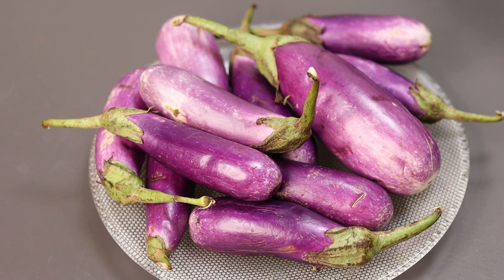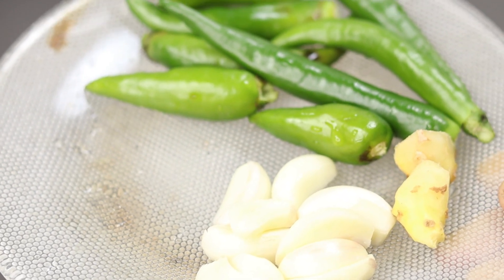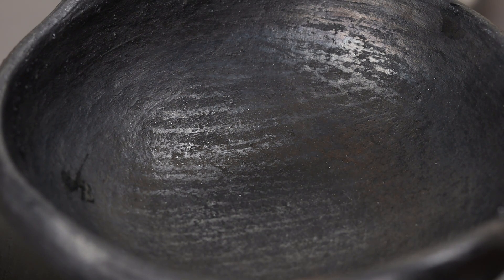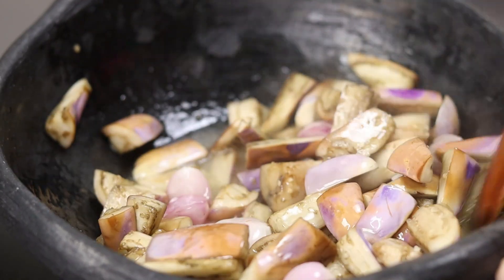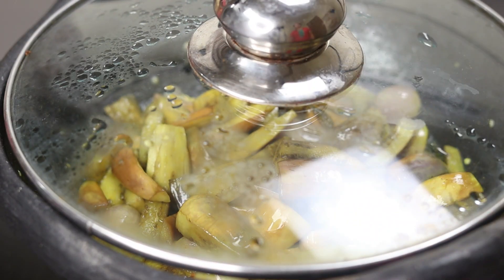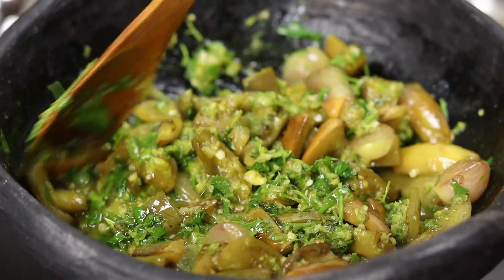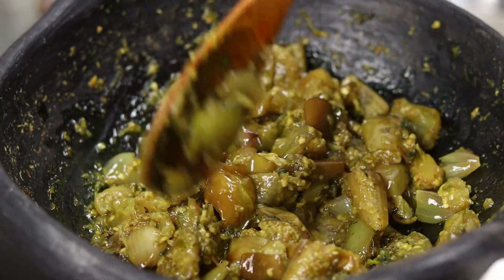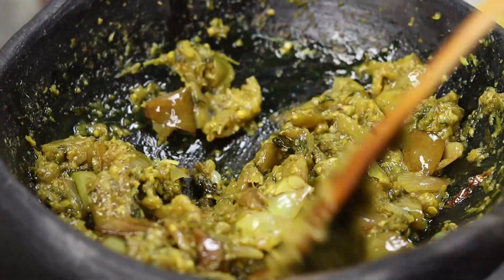Side dish for Rice & Chapati/Simple Vazhuthananga koottan / Brinjal recipe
Simple Vazhuthananga Koottan / Brinjal recipe / Side dish for Rice and Chapati

Ingredients:
Brinjal - 250g
Garlic  - 10 ( medium size  )
Ginger - 1 piece  ( 1 1/2" size  )
Green chilli  - 8
Oil
Shallots  - 10 ( big size )
Turmeric powder - 1/2 tsp
Roasted fenugreek powder  - 2 pinch
Salt
Coriander leaves  - a handful  ( 1/2 cup )
Lime juice  - 1/2 lemon  ( small  size )
Water - 2 to 3 tbsp